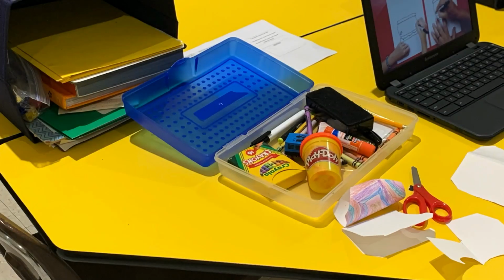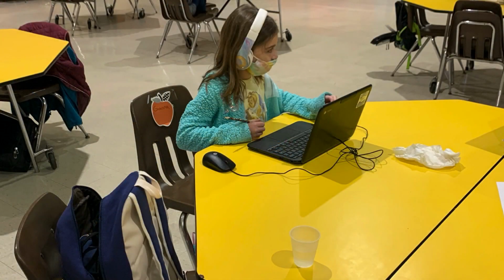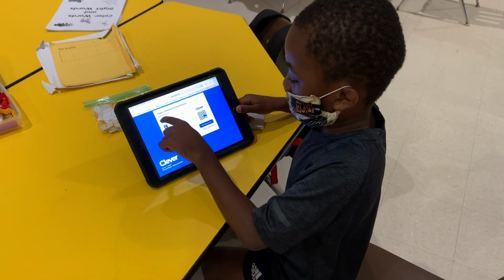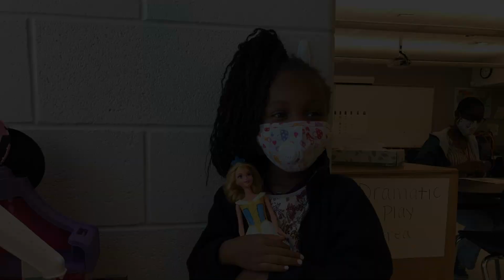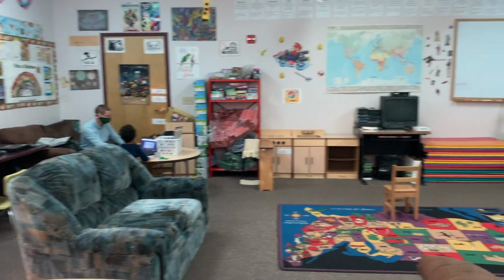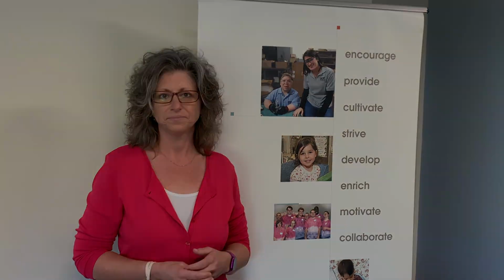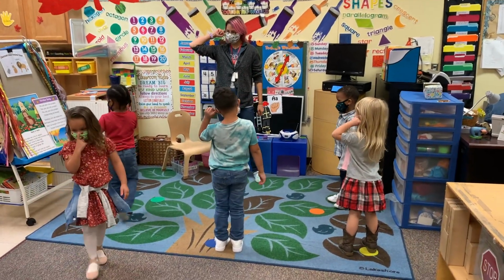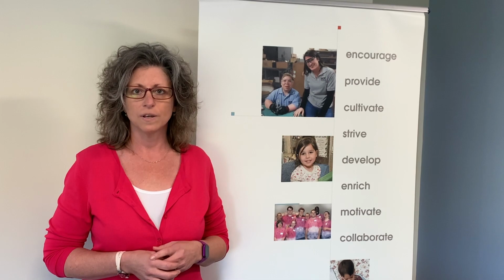Inside BCIU: BCIU Child Care Changes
Inside BCIU: October 2020 Edition
Navigating Ahead: A Look at Change